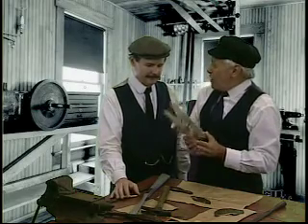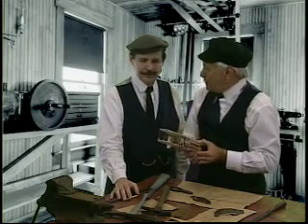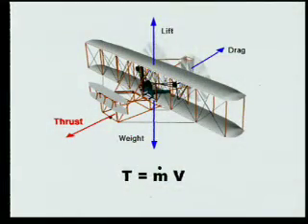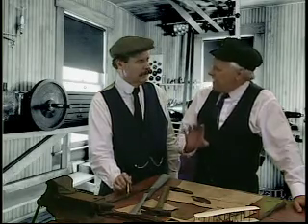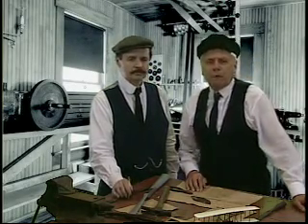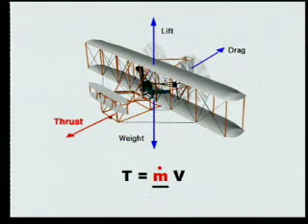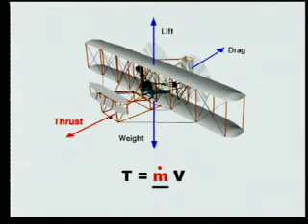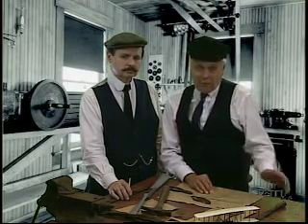NASA Podcast Forces thrust